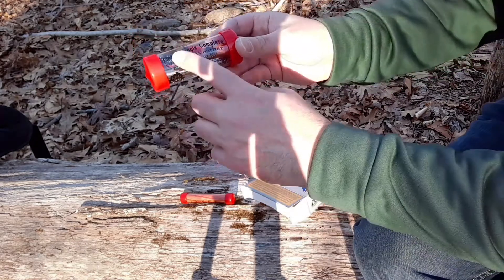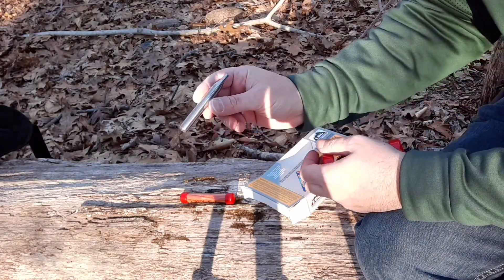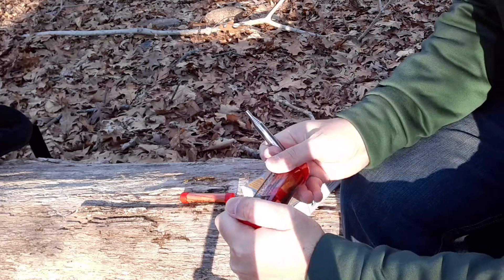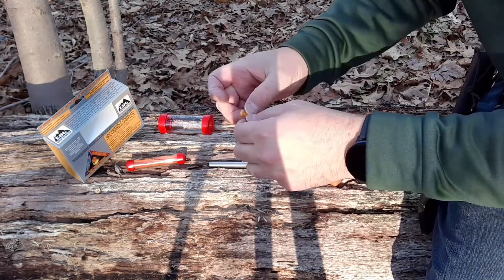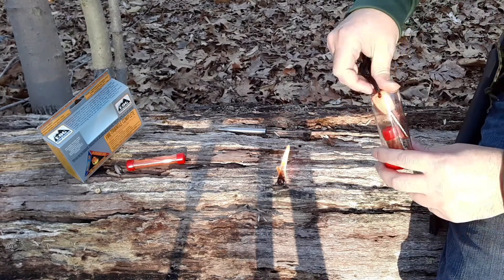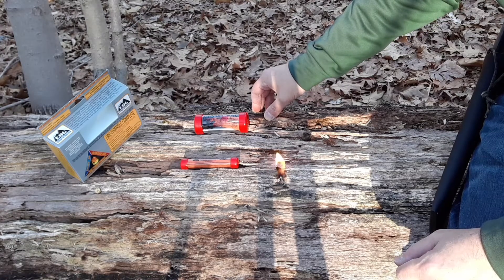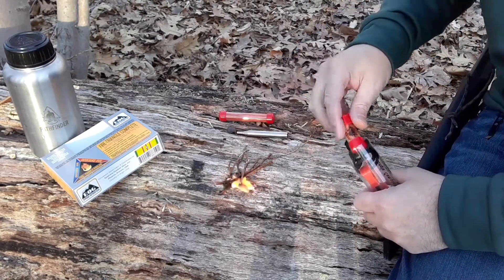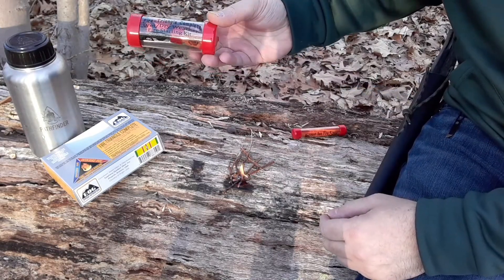EOG Fire-Triangle Complete Fire Starting Kit.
This is the fire-Triangle Complete fire starting kit from Epiphany Outdoor Gear.